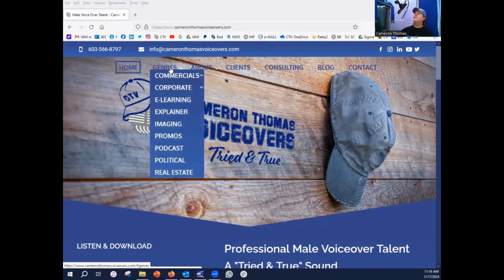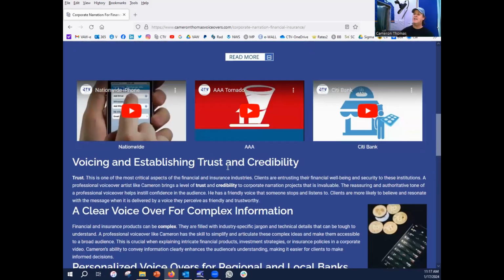CTV - SEO for VO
Search Engine Optimization is one of the top questions I get as a project manager for Voice Actor Websites. This breaks down covers a couple of main concepts about SEO and how it applies to voiceover sites.